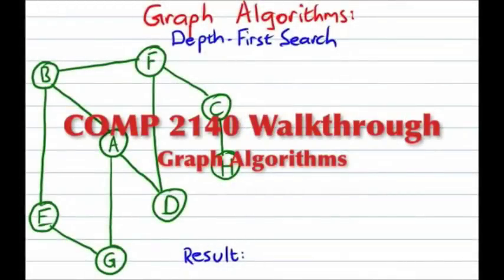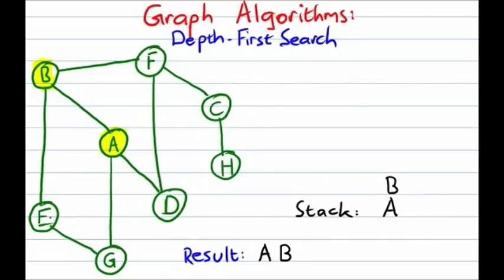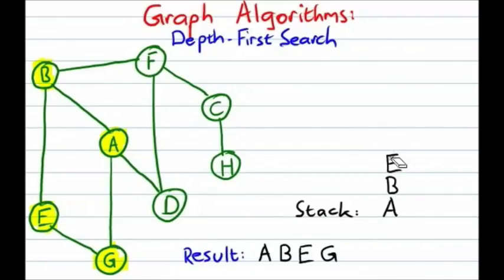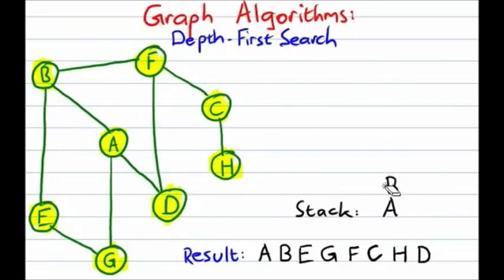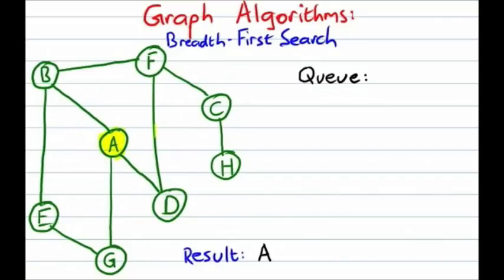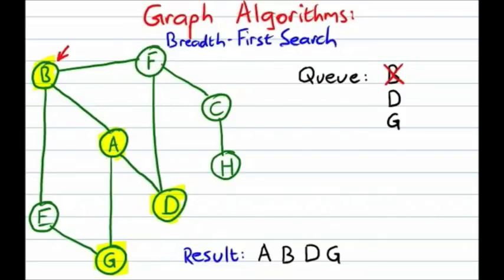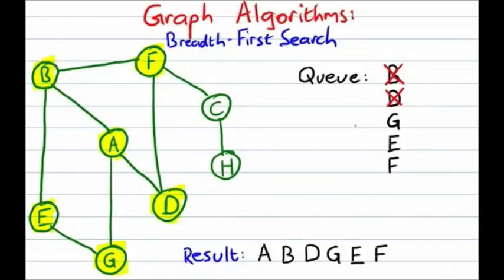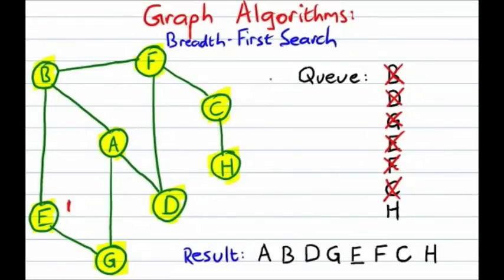Graph Traversals - Breadth First and Depth First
Clear explanation of Breadth First (BFS) and Depth First (DFS) graph traversals